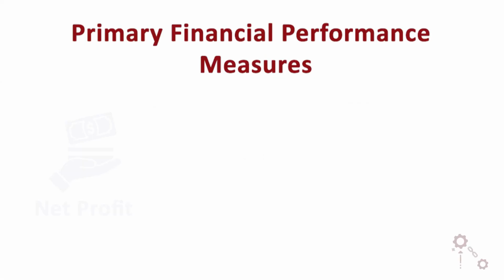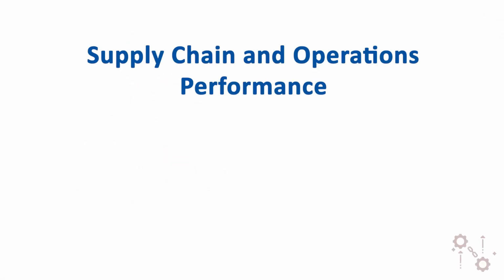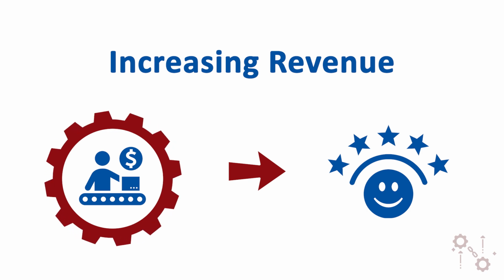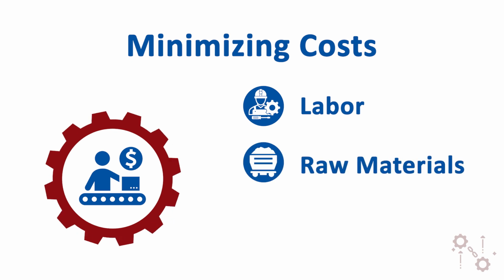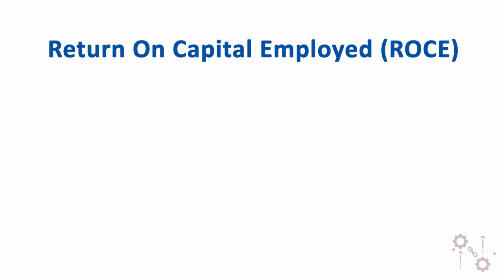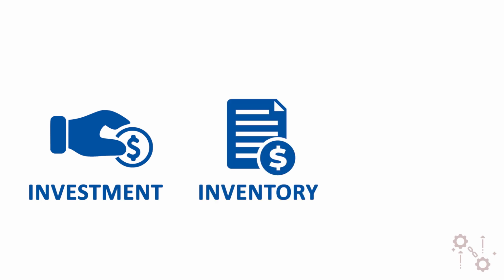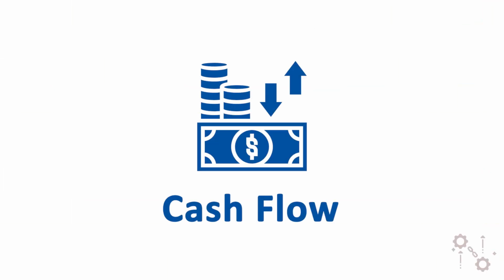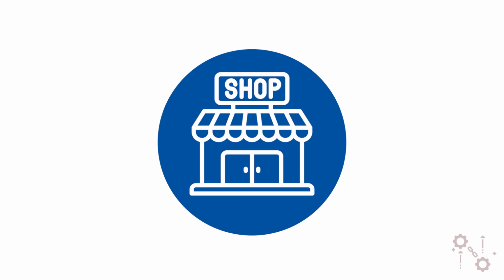The Impact of Net Profit, ROCE, and Cash Flow on SC&Ops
The primary financial metrics for a business are Net Profit, ROCE and Cash Flow. But how do these influence Supply Chain and Operations? Watch on to learn more about the impact of Supply Chain and Operations on each of the important financial metrics.